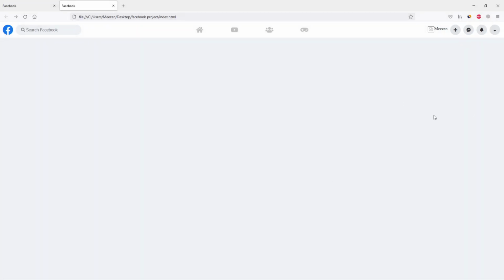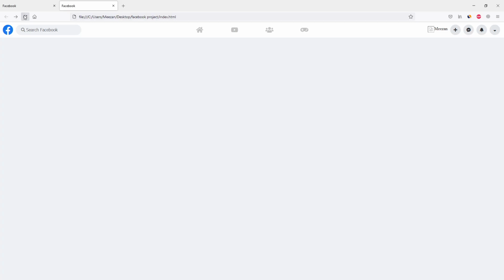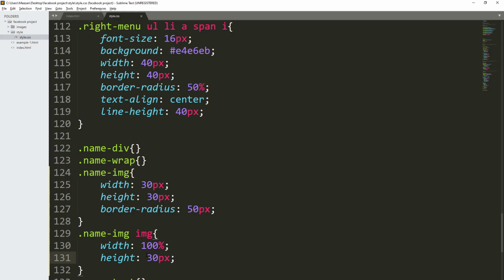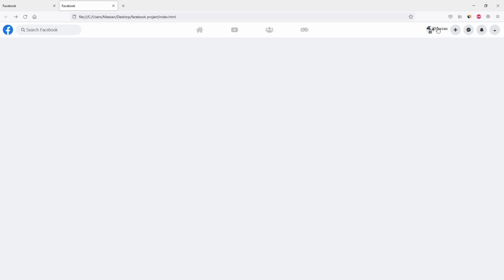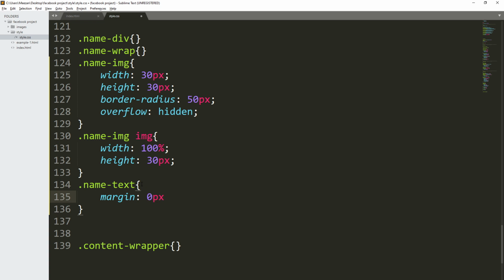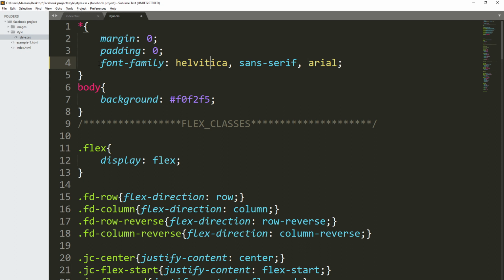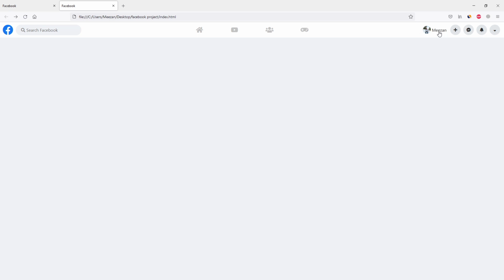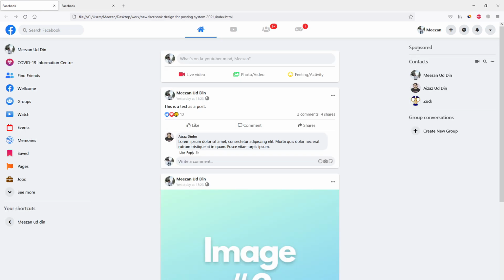Building Facebook Clone with Pure CSS | Master HTML5 & CSS3 | Designing Name Wrap | Part 24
🚀 **Welcome back to Web Design Mastery!**

🔗 Previous Lecture:Building Facebook Clone | Master HTML5 & CSS3 | Designing Right Menu Icons Part 23

⏰ **Timestamps:**
0:00 - Introduction
0:30 - Designing the Right Menu
2:15 - Styling Anchor Tags and Icons
4:00 - Centering the Name and Image
5:45 - Adding Border Radius to Images
8:10 - Aligning Text in the Center

In this engaging session, we dive deep into crafting a visually appealing right menu. Follow along as we bring style to anchor tags and icons, creating a seamless user experience.

🖌️ **Styling Anchor Tags:**
We've carefully selected colors and removed underlines for a sleek appearance. Icons now sport a trendy background and size, enhancing their visual impact.

🖼️ **Crafting a Centered Image:**
Learn how to design and align images effortlessly. With border-radius and overflow tricks, we achieve rounded corners without compromising on style.

✨ **Font Magic:**
Discover the art of font selection. We implement Helvetica for a modern touch, ensuring compatibility with alternative fonts like sans-serif and Arial. Font-weight properties add that perfect boldness!

🎨 **Name Text Alignment:**
Watch how we transform text into a flex container, achieving center alignment. Margins and careful styling create a polished look for your web projects.

⚡ **Next Up: Pseudo-classes and Transitions!**
Our journey continues into the world of pseudo-classes, where hover effects and transitions will elevate your user interactions.

for updates and discussions!